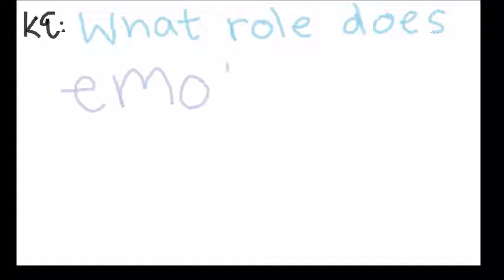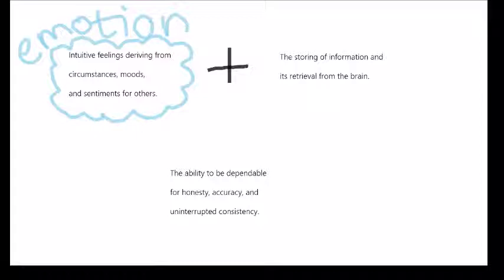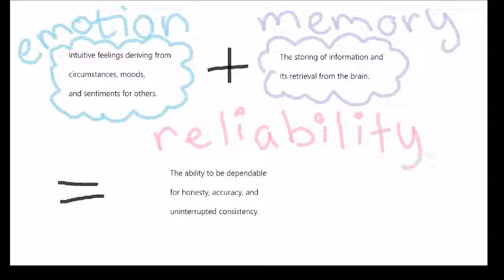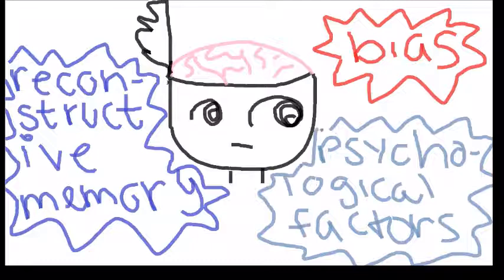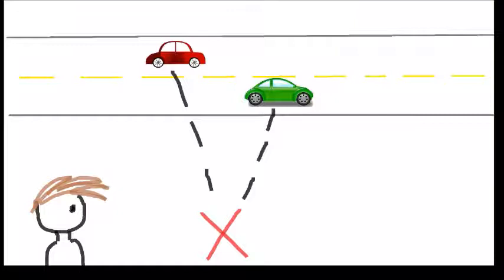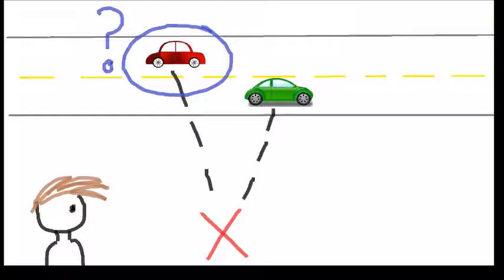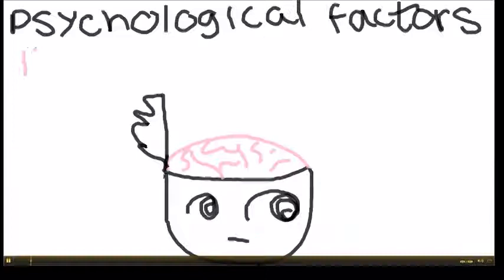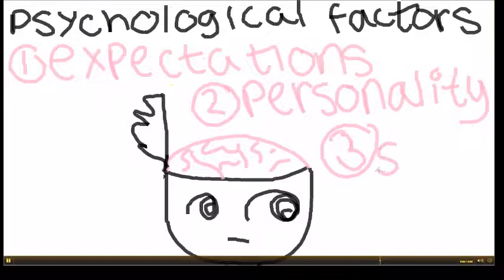My Movie TOK presentation Final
What role does emotion play in memory?